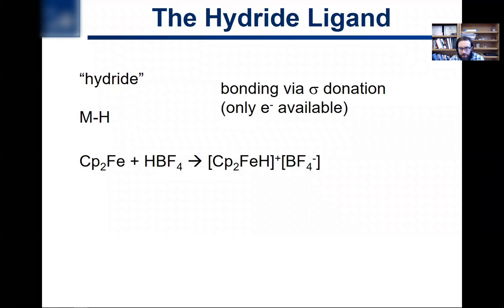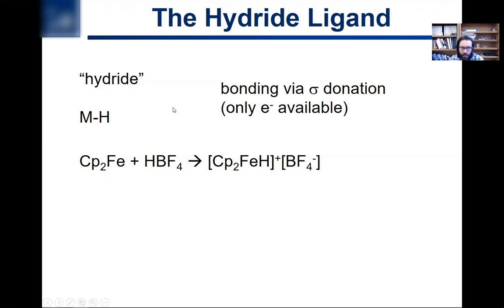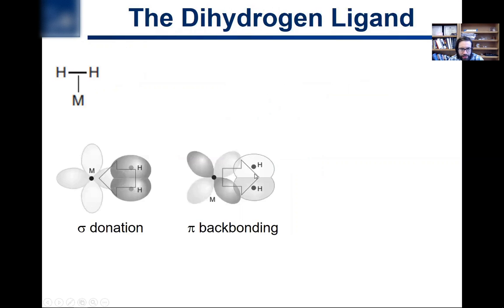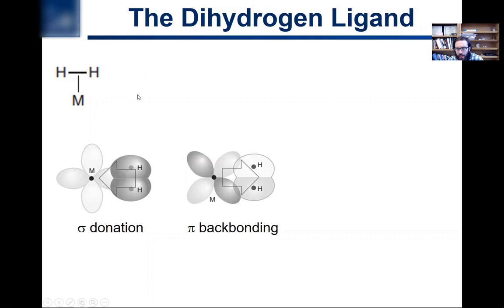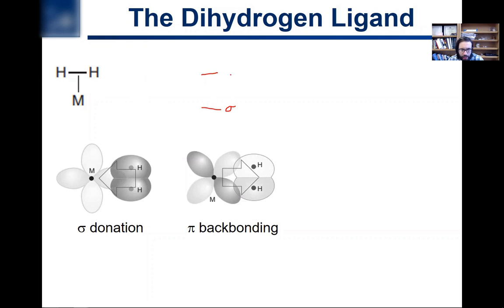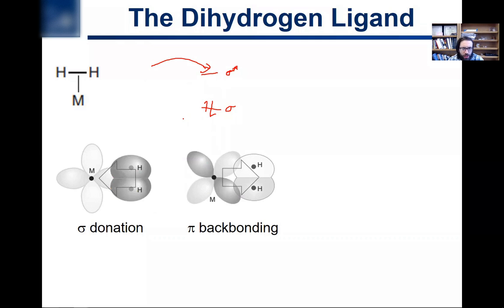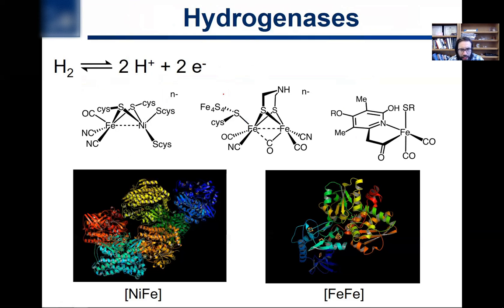7.4. Hydrogen as a Ligand